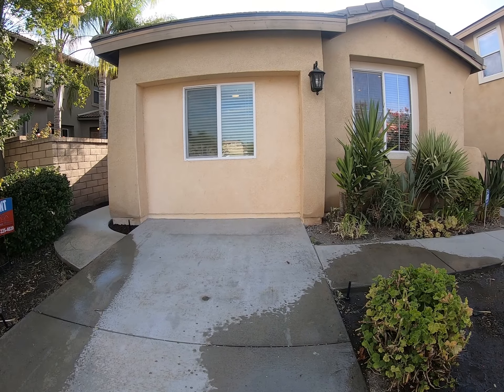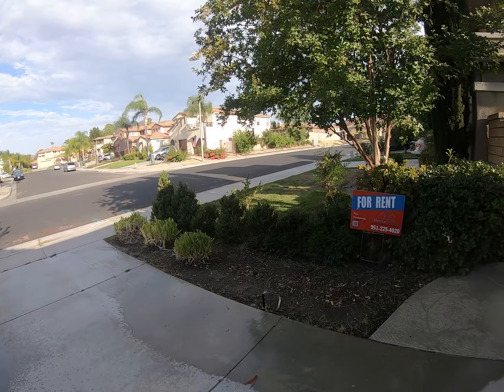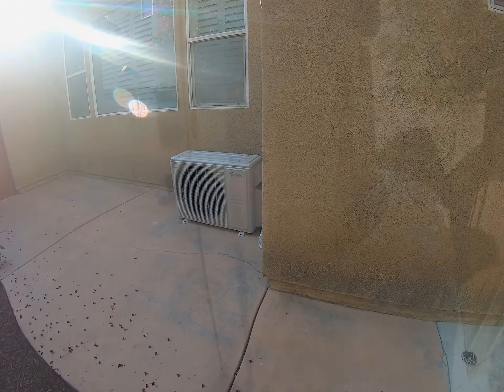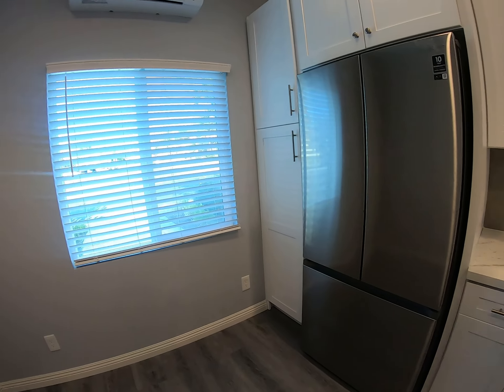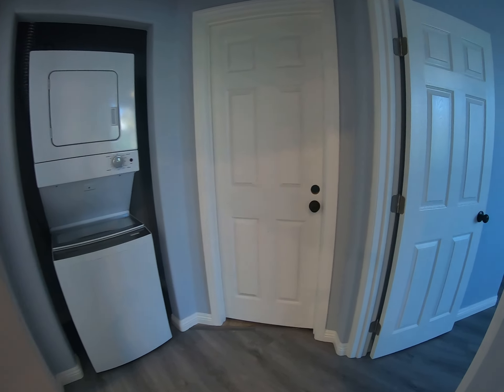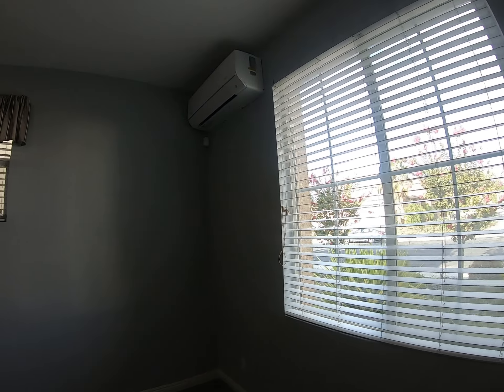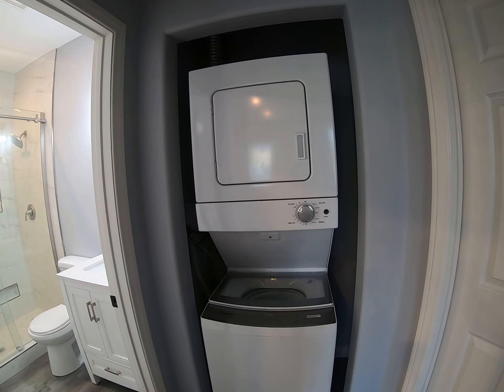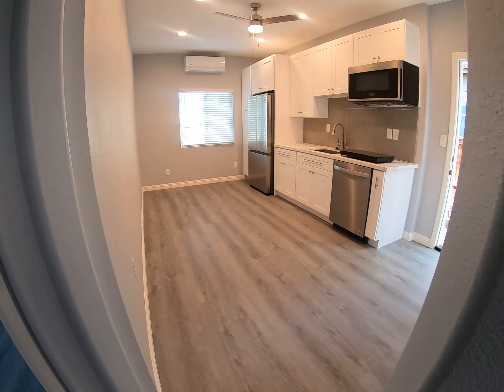1 Bedroom Studio in Winchester